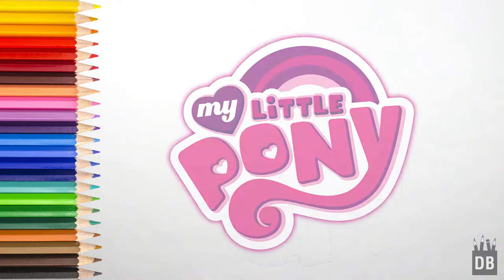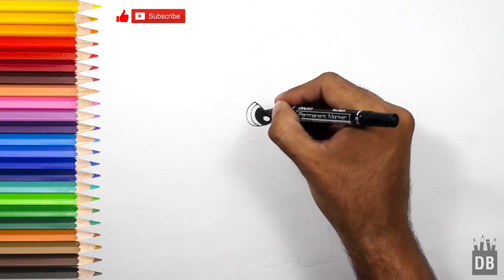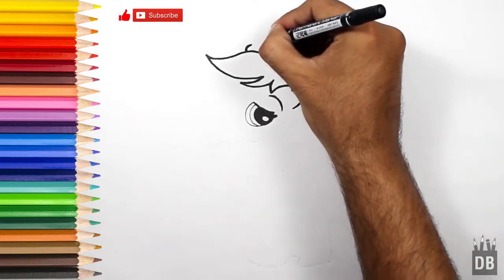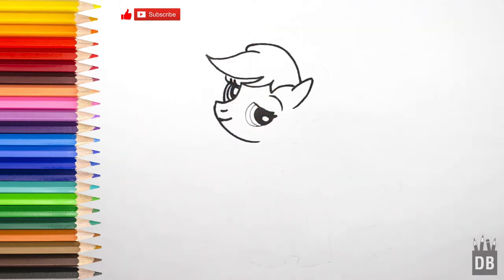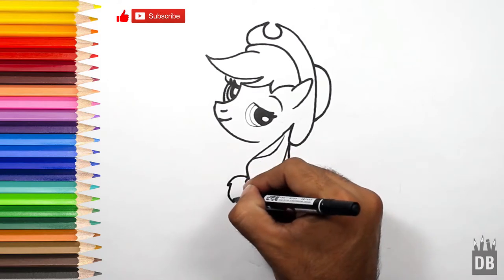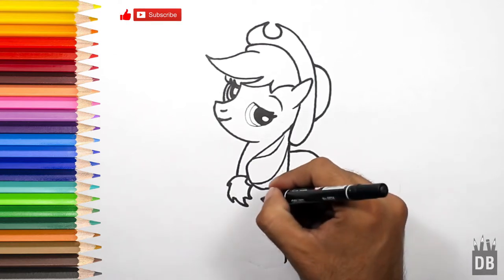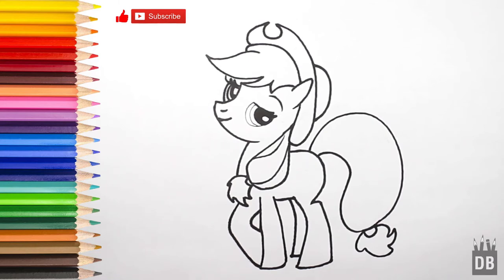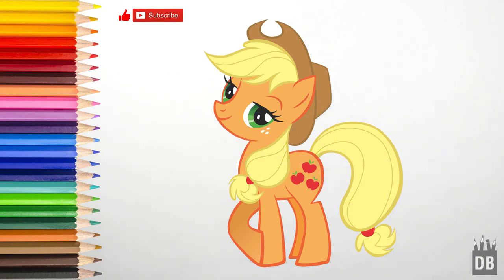How to Draw Unicorn Apple Jack | My Little Pony | Learn Drawing For Kids Easy Step By Step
In this video you will learn how to draw Apple Jack Unicorn from my little pony. I will show you how draw Apple Jack Unicorn from my little pony in easy step by step drawing. This video is very helpful for kids who like to draw cute cartoons and Apple Jack Unicorn from my little pony I will teach them art tips from which they can make any cartoon and Apple Jack Unicorn from my little pony. And we will learn how to draw and color it in easy steps